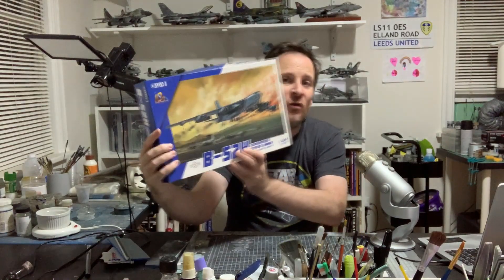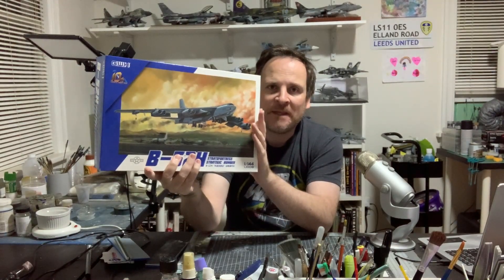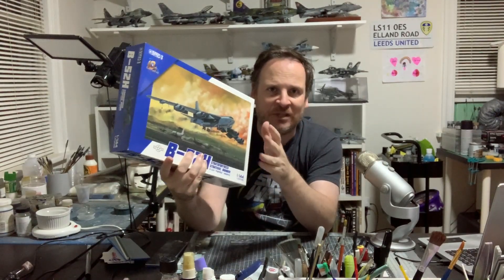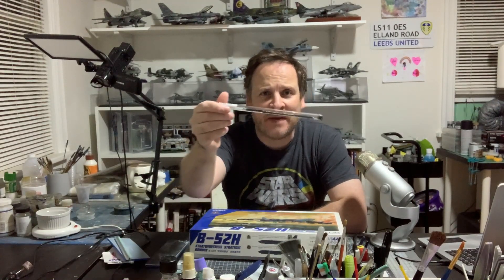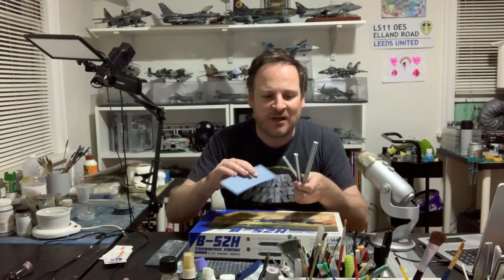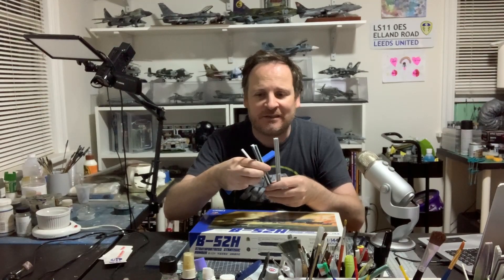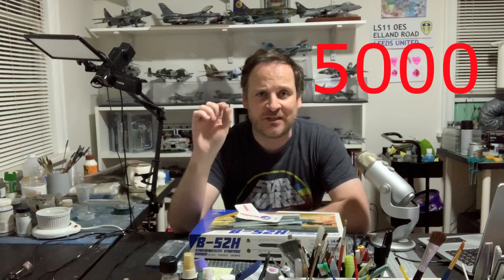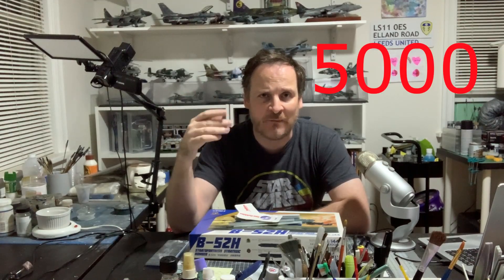5000 Sub Channel Giveaway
Rules:
2. Submit a comment to this video containing "5000"
3. From now until November 9th 2022, 6pm Eastern USA
4. Winner picked from online random comment generator
5. Winner announced during November 19th 2022 Bench Update video
6. I will ship worldwide to winner for free
7. Winner liable for any customs taxes or charges if outside USA